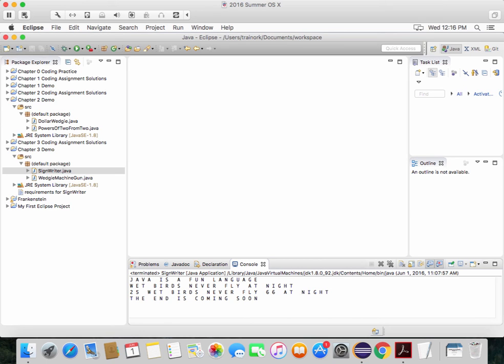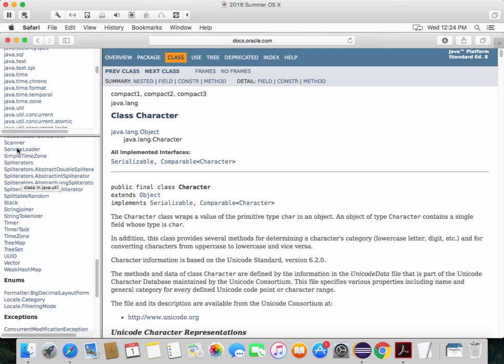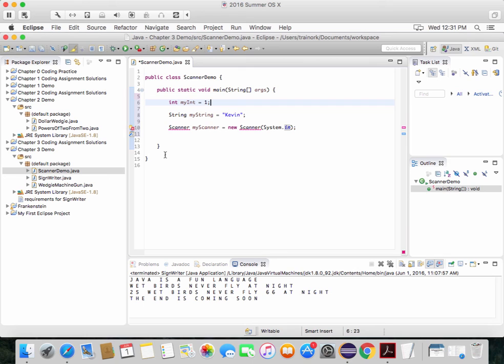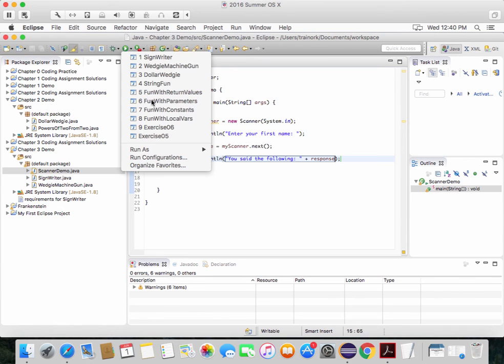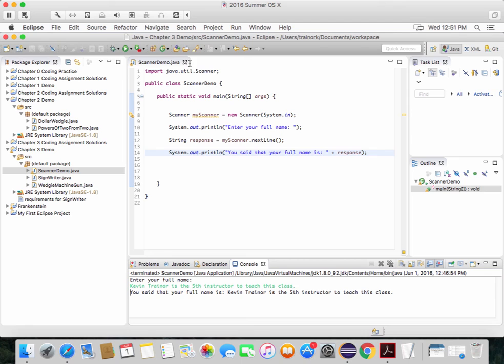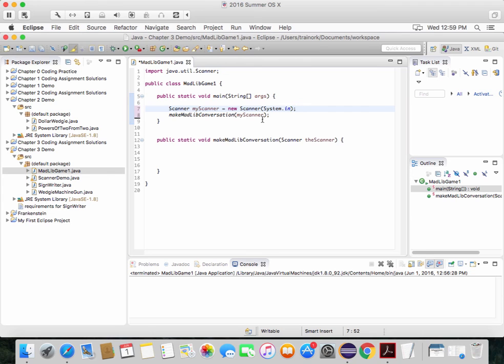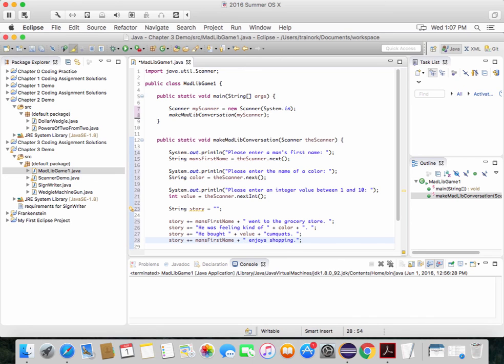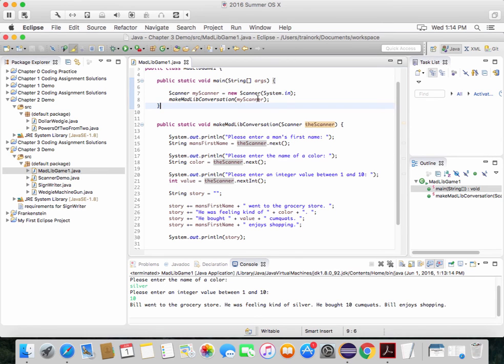Tutorial: Java Chapter 3 Demo - MadLibGame1